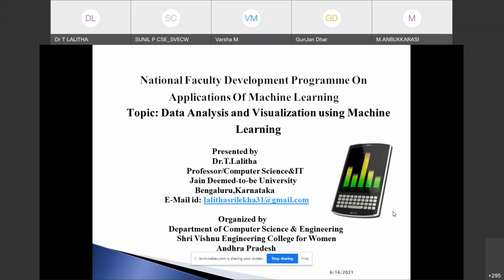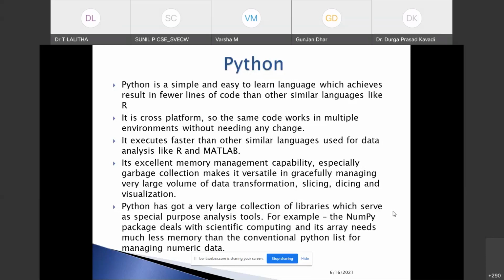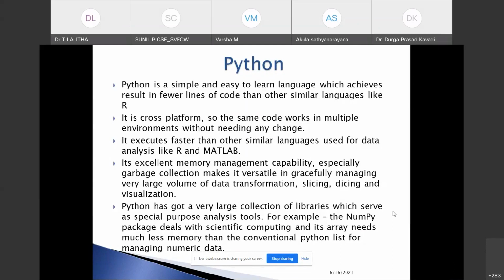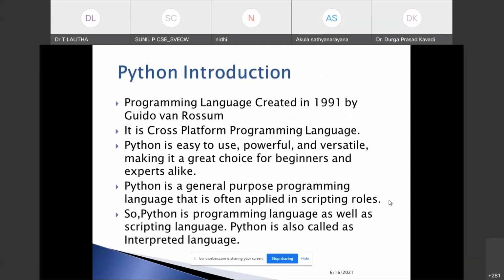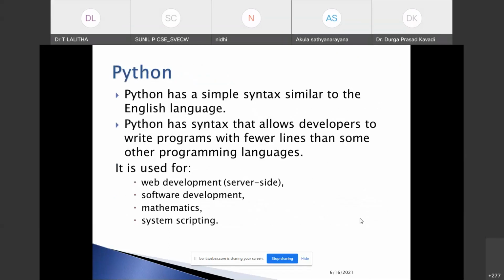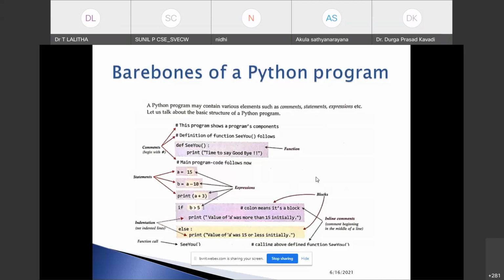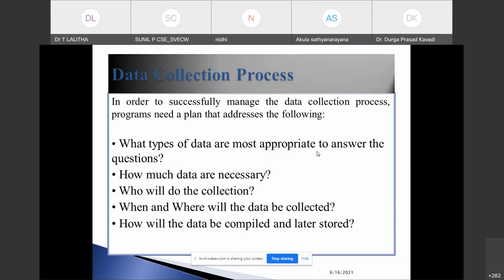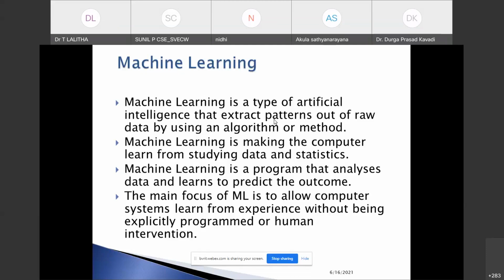Talk by Dr. T LALITHA @FDP ON APPLICATIONS OF MACHINE LEARNING15- 19, June 2021@ SVECW-CSE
A FIVE DAY NATIONAL LEVEL ONLINE FACULTY DEVELOPMENT PROGRAM on APPLICATIONS OF MACHINE LEARNING, from 15- 19, June 2021, Organized by Department of Computer Science & Engineering Shri Vishnu Engineering College for Women (A):: Bhimavaram